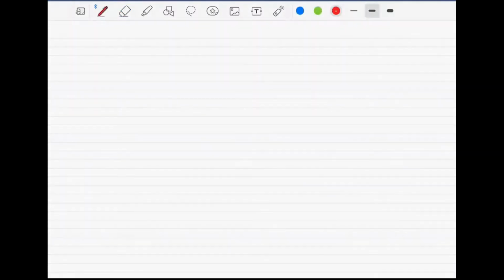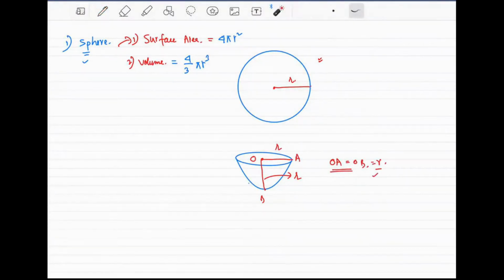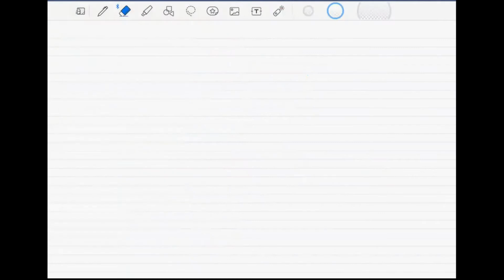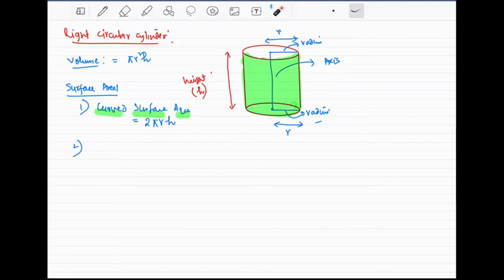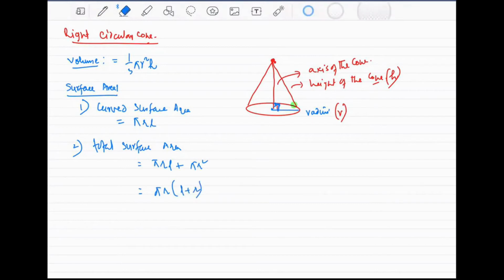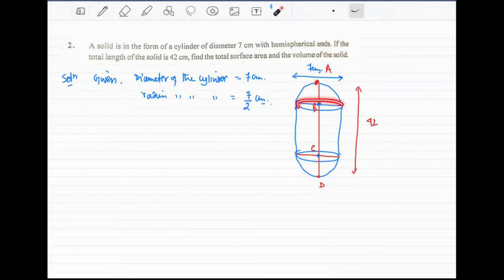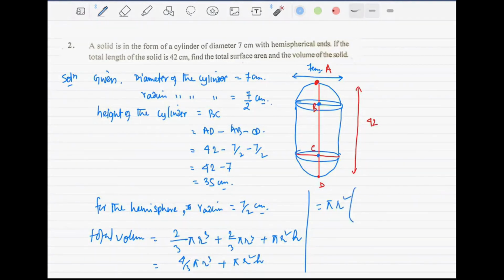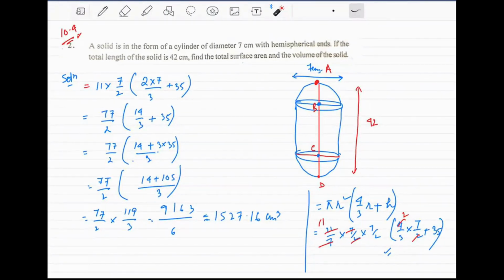CHAPTER 12 MENSURATION PART 4